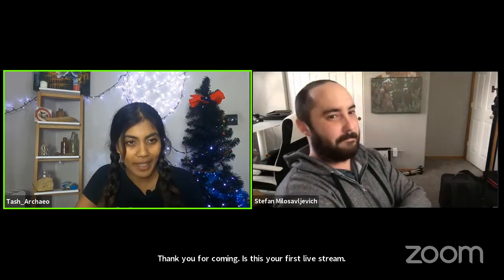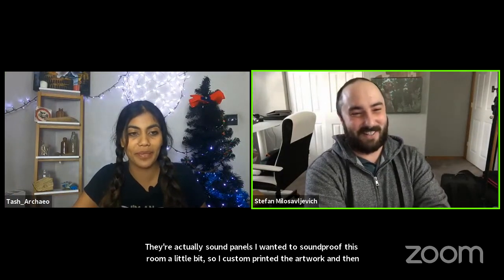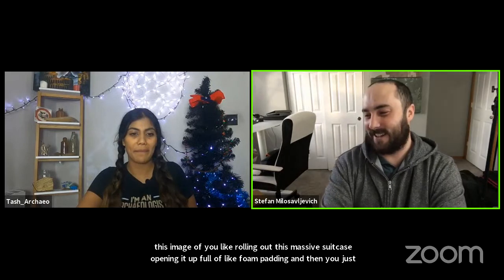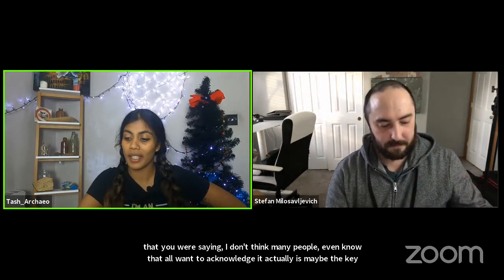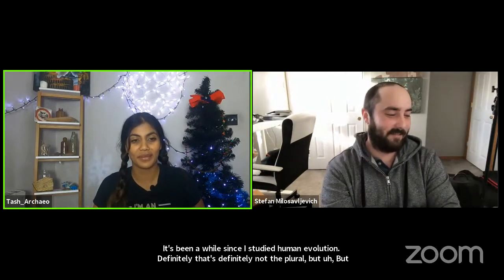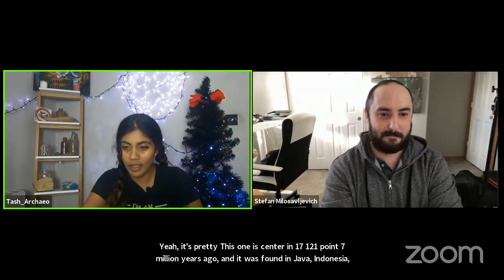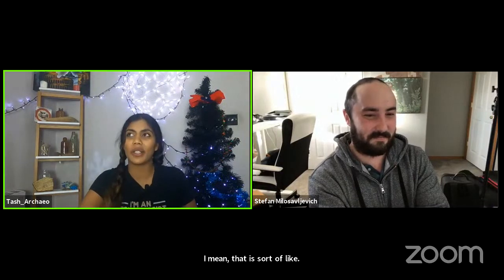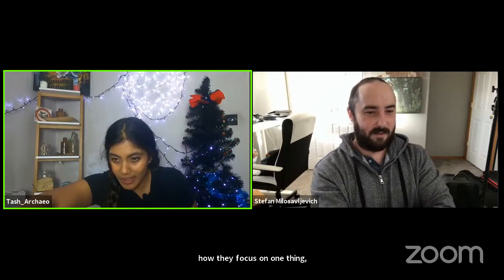Are we still Neanderthals? Making Archaeology, Anthropology & Human Evolution relevant, Stefan Milo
We meet the man behind the spoon, Stefan Milosavljevich, the creator and producer of the popular YouTube Channel, Stefan Milo, which focuses on Archaeology, Anthropology, and Human Evolution. Join us LIVE for a light-hearted conversation about Human Evolution, producing YouTube content and the most spectacular microphone holder, a spoon.

**LIVE AUTO-TRANSCRIPT will be displayed on the screen. N.B. 3-5 second delay.